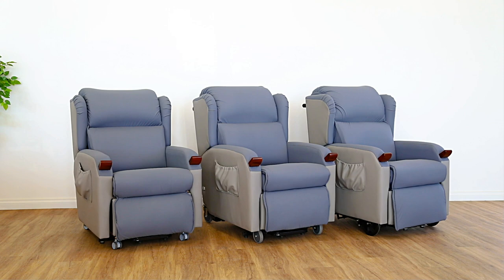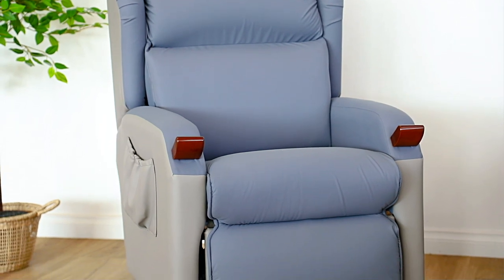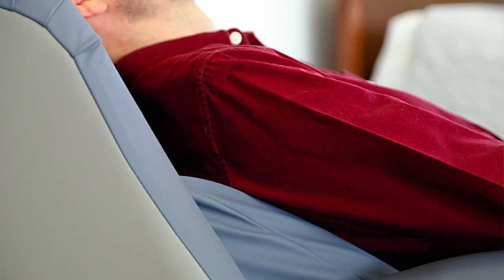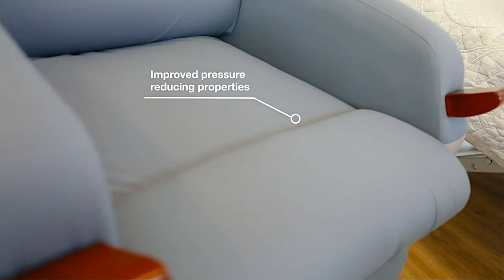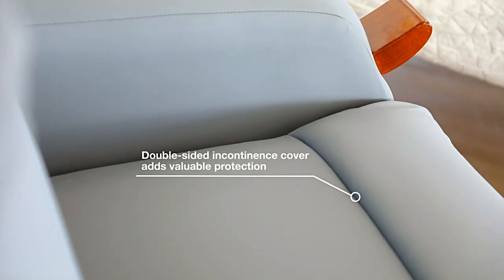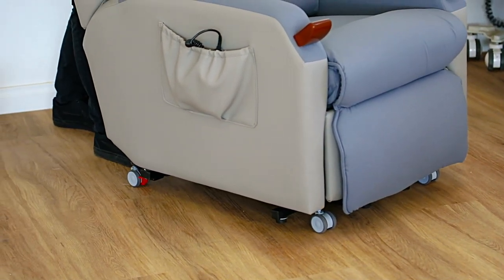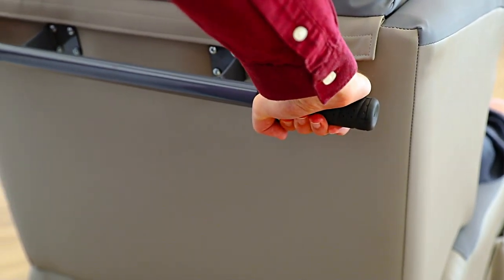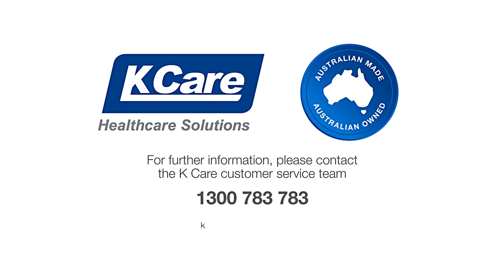KCare - Air Comfort Lift Chair